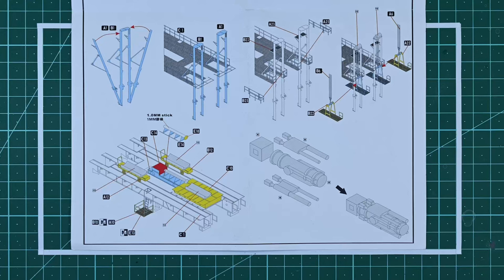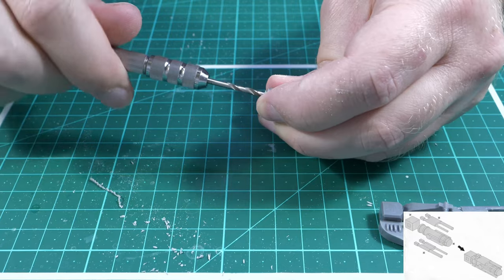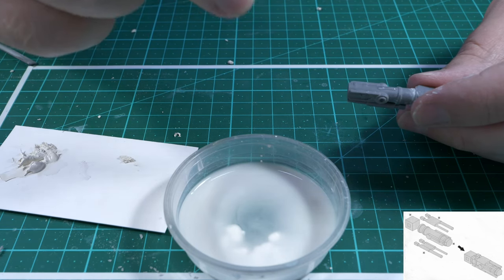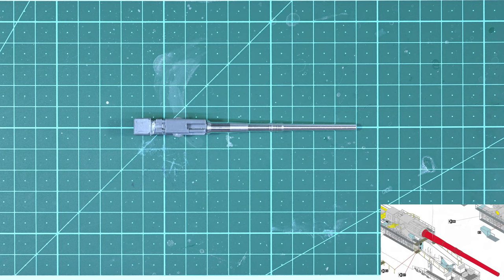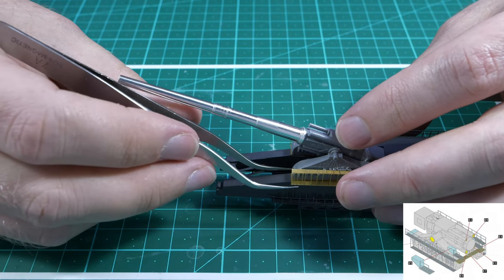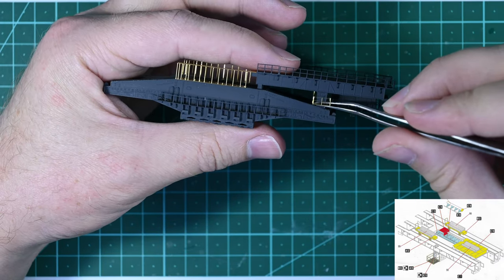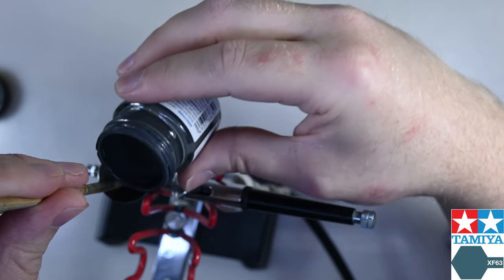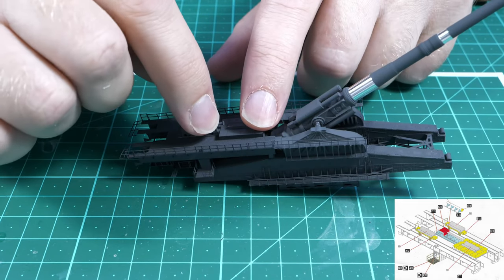1:350 Schwerer Gustav: Part 4 - 800mm Gun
Build progress video for my 1:350 scale Schwerer Gustav railroad gun. In this video I install the gun.

The Schwerer Gustav was an 800mm German Railway gun, the largest gun ever built. This model will contrast the size of the Schwerer Gustav's gun to the guns found on WW2 battleships.

00:00 - Introduction
00:27 - Resin Gun Breach and Barrel
14:10 - Walkways
20:10 - Gun Deck Equipment
27:47 - Painting
30:05 - Assembly
31:56 - Conclusion